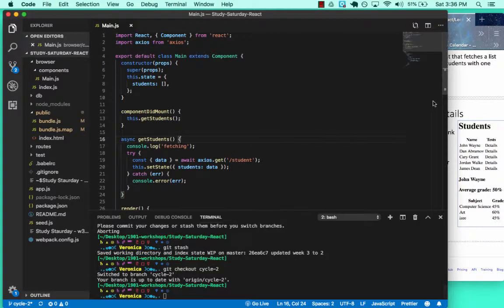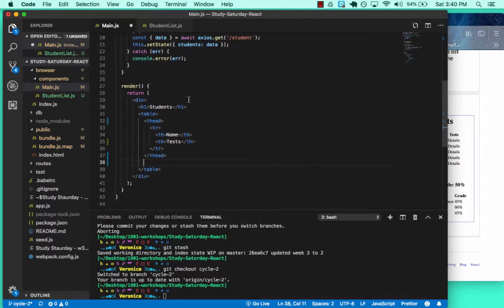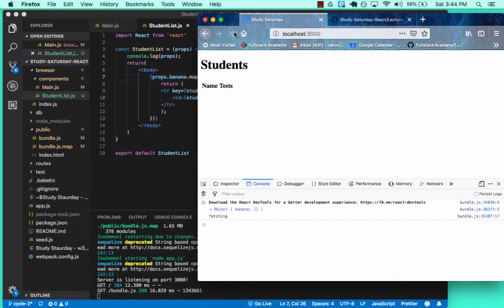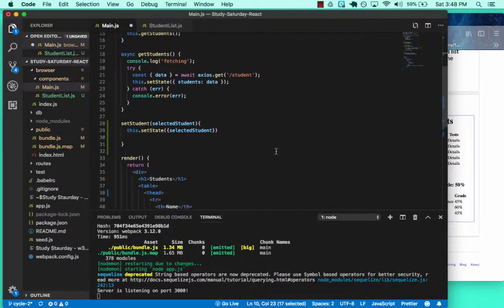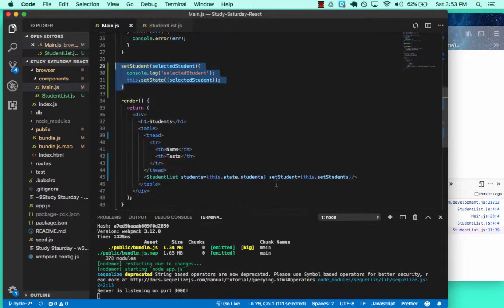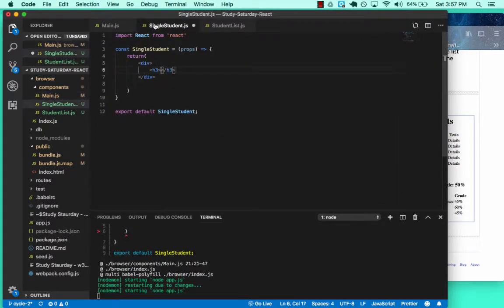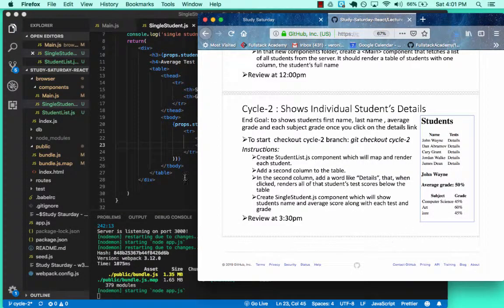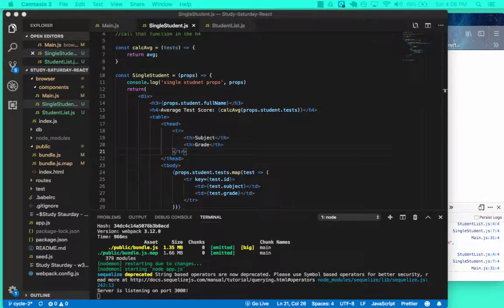Fullstack React Study Saturdays Live Code Review